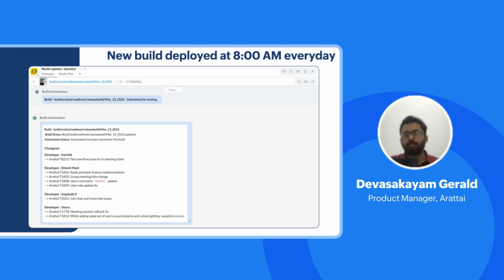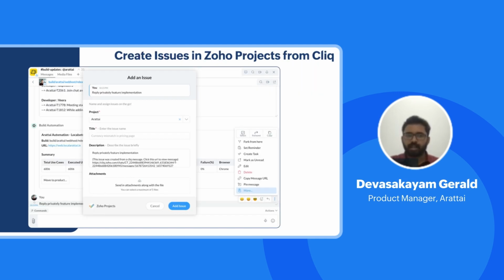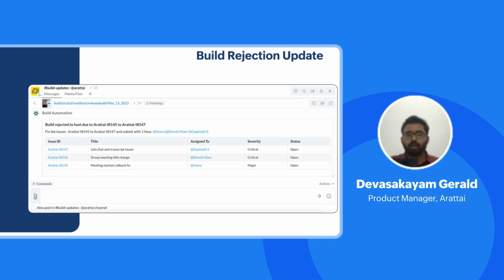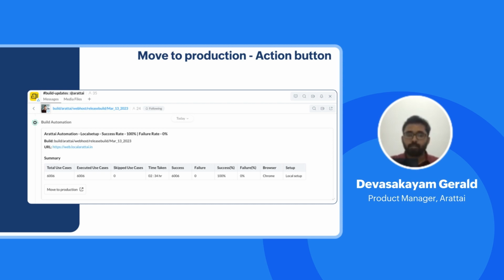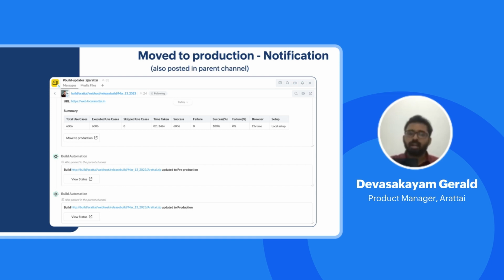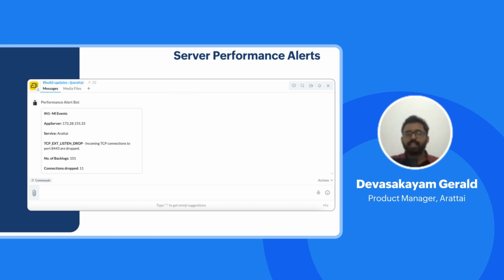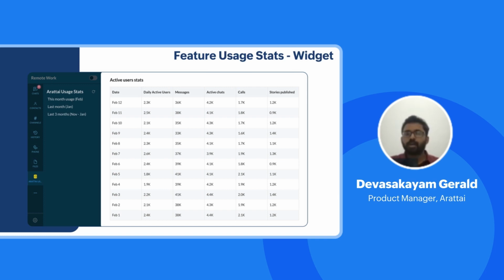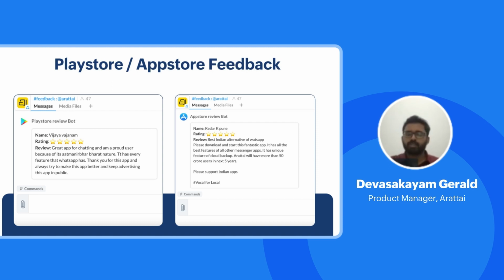Webinars | How Zoho uses Zoho Cliq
In this video, three experts from different teams in Zoho come together to discuss how Cliq helps them collaborate better with their team, improve productivity and achieve their daily goals.

Host: Shanthana Lakshmi S - Product Marketer, Zoho Cliq
Speakers:
Mathangi Kumar - Marketing Manager, Zoho SalesIQ
Devasakayam Gerald - Product Manger, Arattai
Rahul Kumar - Marketing Manager, Zoho Flow